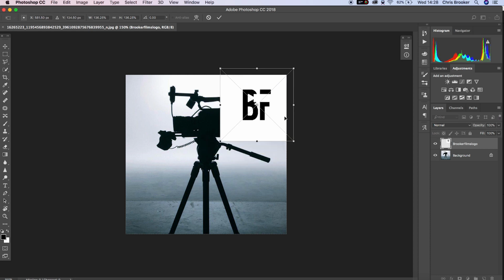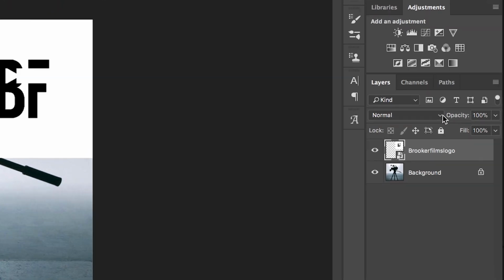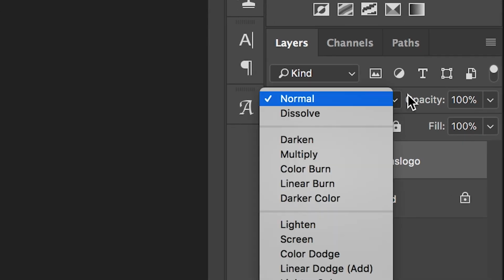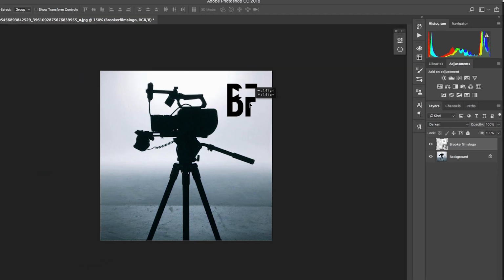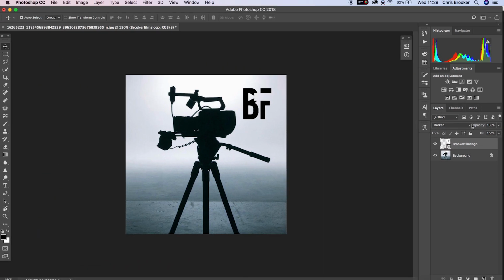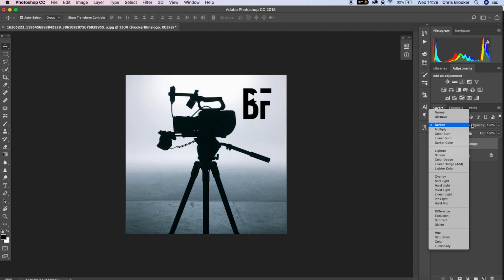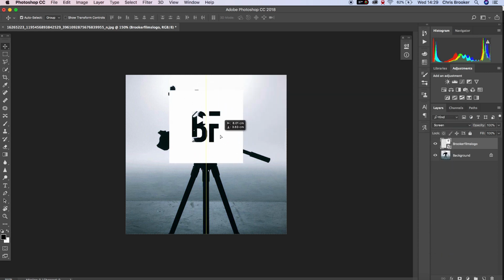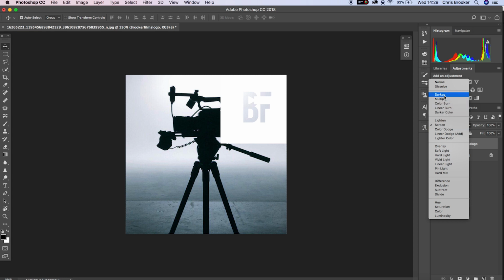Remove The White Background from Your Images - Photoshop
Remove the white background of images/logos right inside of Adobe Photoshop.

MY ONLINE COURSE:
Are you new to Premiere Pro? I made a course showing you how to use Adobe Premiere Pro. Perfect for beginners and mid-level creators.

CAMERA GEAR:
• Recommended Camera for your YouTube Videos
• SD Card
• My Lights

MY FAVOURITE SOFTWARE & WEBSITES
• Video Edited in Adobe
• After Effects & Premiere Plugins. Animations, Typography presets & more

Want more content? I have a second channel focused on tips and tricks for new YouTubers, business advice, productivity, and more.

Want access to exclusive content? We offer a membership program with YouTube.